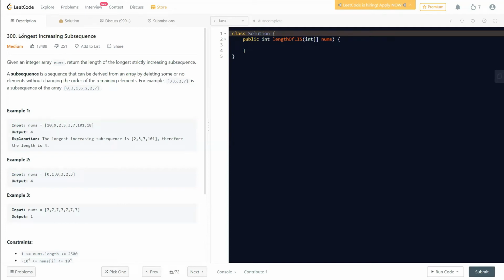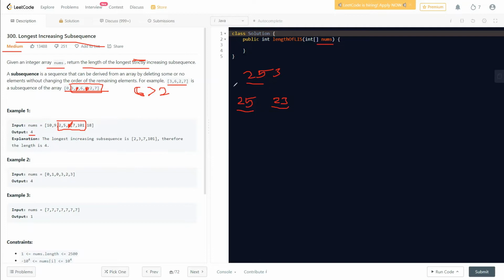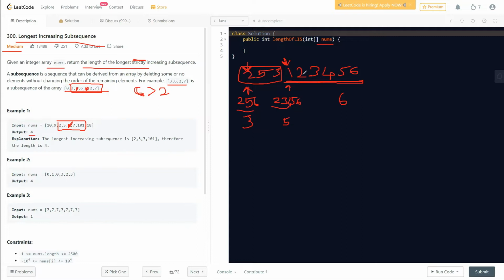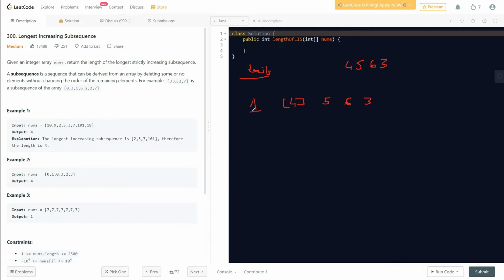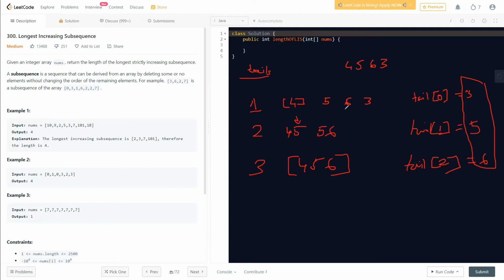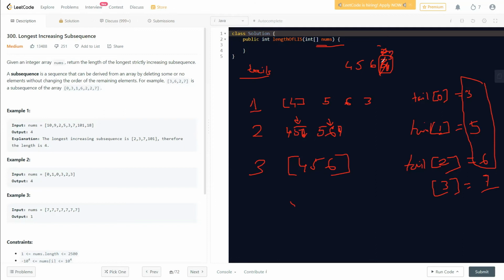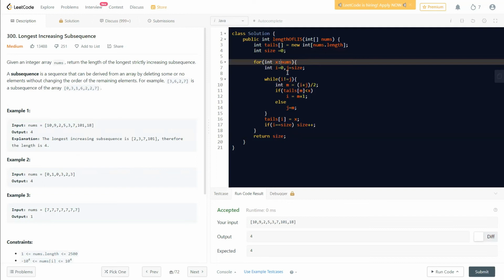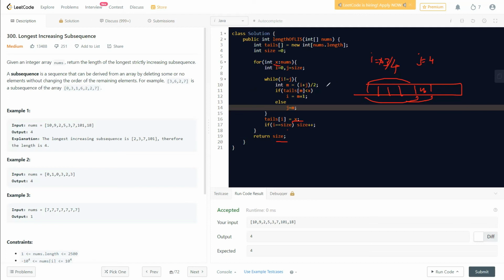Longest Increasing Subsequence | Brute Force to Dynamic Programming| LeetCode 300 | Learn Overflow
Discussed LeetCode question Longest Increasing Subsequence

✨ Hashtags ✨